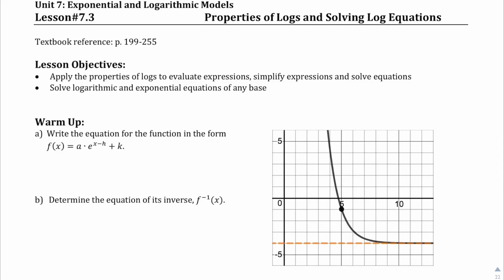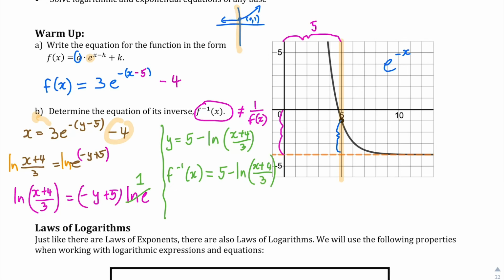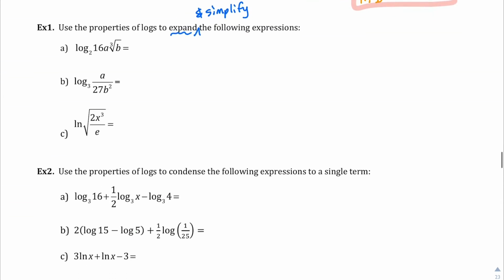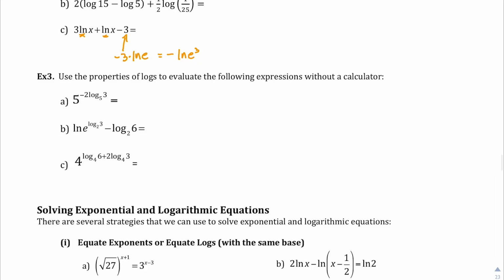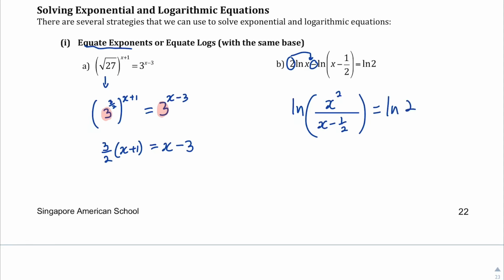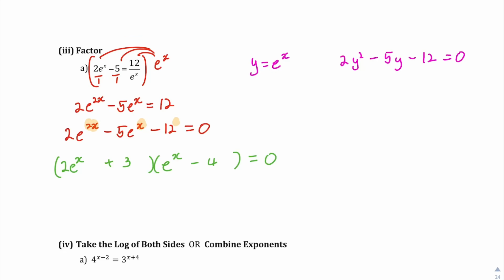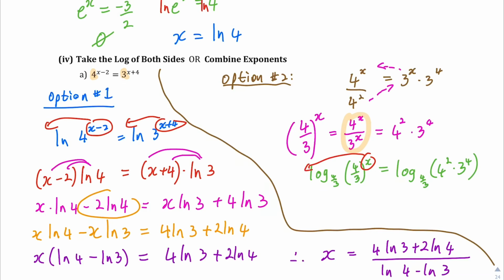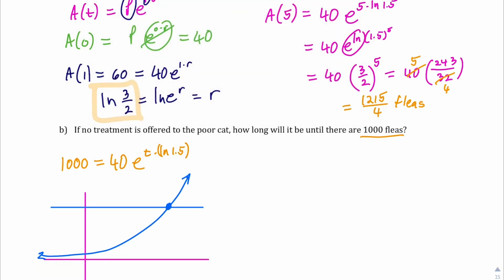U7 Lesson 3 - Properties of Logs & Solving Log Equations